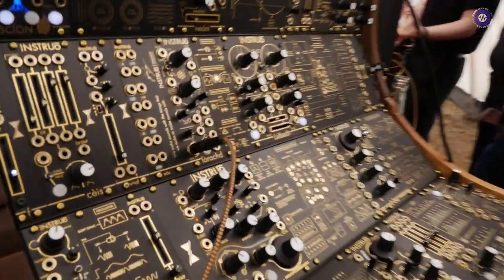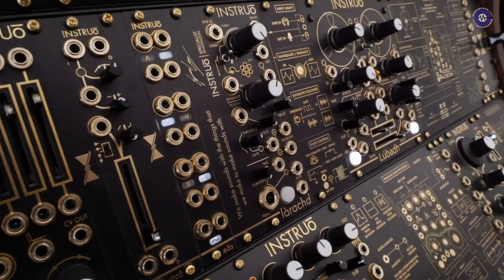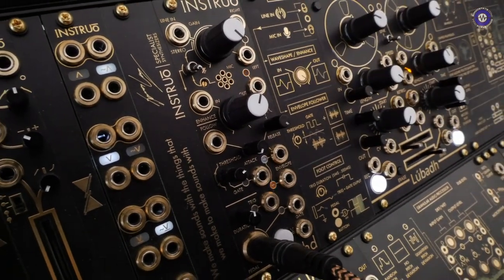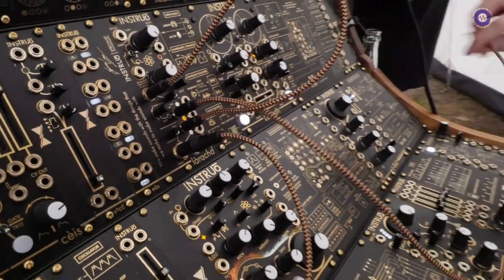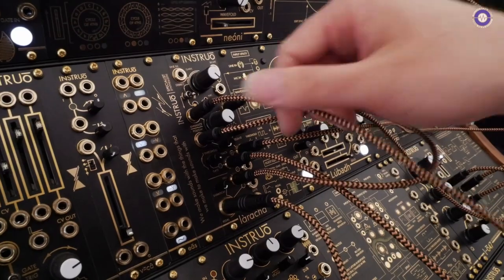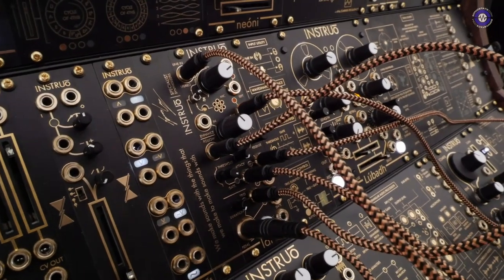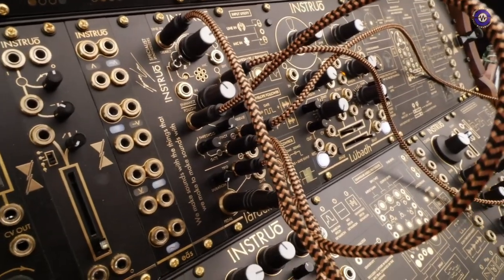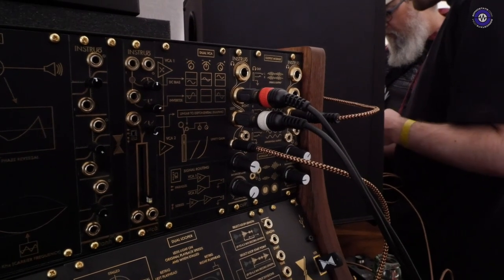Superbooth 22: Instruõ - Two New Modules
Glasgow-based Instruõ make hand-built quality Eurorack modules. Jason introduced us to two new designs: Làrachd and Cuïr.

Làrachd is a fully analogue multifunction utility module that provides various methods of interfacing external signals and interactions into musically useful control voltage signals. It has an enhancement channel providing distortion and soft-limiting, a built in condenser microphone to generate signals from the ambient environment, and it can be controlled with the included two-button foot switch.

The Instruō Cuïr is a final stage output module designed to interface with professional audio equipment outside of the modular synthesis ecosystem.

Làrachd and Cuïr are available now.

Làrachd Price: £319. Cuïr Price: £239